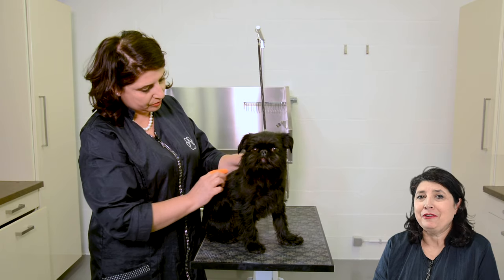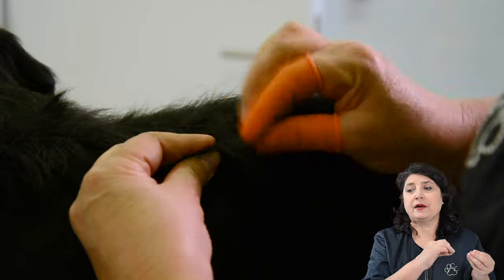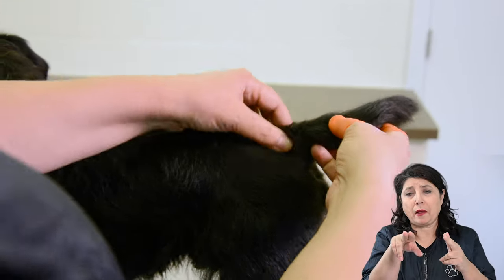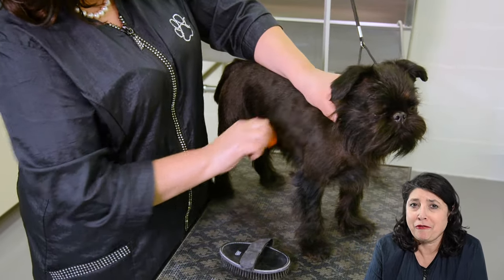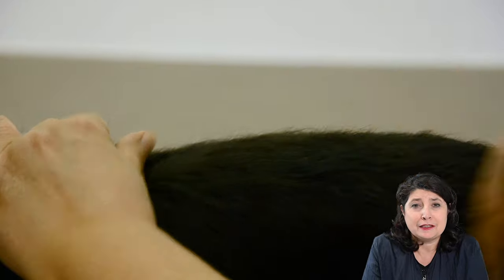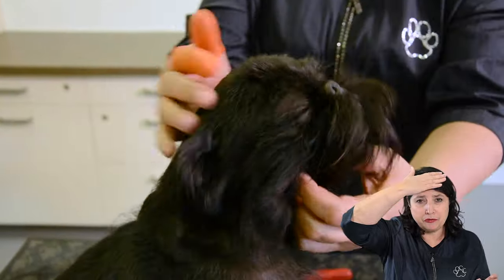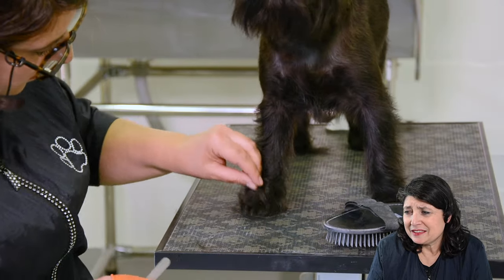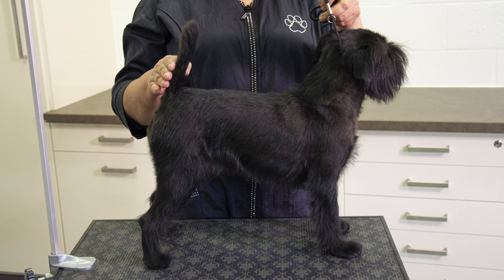Rolling coat on Fred the Brussels Griffon - part 3 | Kitty Talks Dogs - TRANSGROOM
Curious to see how Fred's rolling coat is doing? This is part 3 of 5 of turning a Brussels Griffon's staged coat into a rolling coat. Groomer Kitty Dekeersgieter teaches you how much hair you should strip each session, when you should strip and with which techniques.

- First brush through 0:28
- Stripping the coat 1:13
- Scissoring 7:51